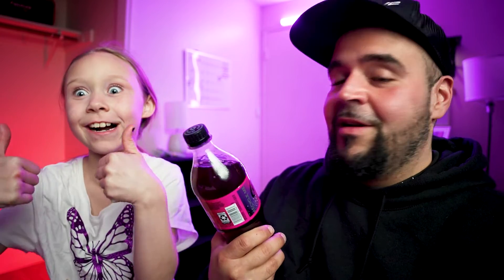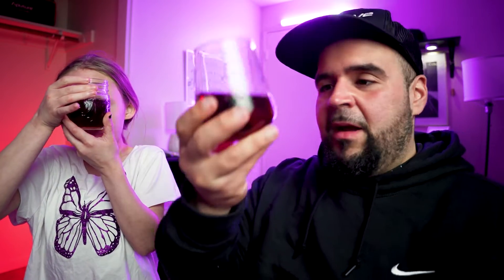Coca Cola Starlight Zero Review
Cameras used:

Sony a7iii
Sony a6300
Panasonic Lumix GH4
DJI Mavic Air (Drone)

Lighting Used:

APUTURE 120D MARK II
APUTURE LIGHT DOME 2
GVM 1000D RGB LIGHT PANELS:
APUTURE FRESNEL 2X

MISC.
RODE Microphone
Feelworld F7 (Monitor)
Meike MK-A6300 Battery Grip

Gimbals Used:

DJI Ronin-S
DJ Ronin-M

Lenses Used:

Sony 18-105 f4
Sony 35mm f1.8
Sigma 16mm f1.14
Panasonic Lumix G 12-60mm f2.8
SONY 18-105MM F4 (Lens)
SONY 50mm F/1.8 (Lens)